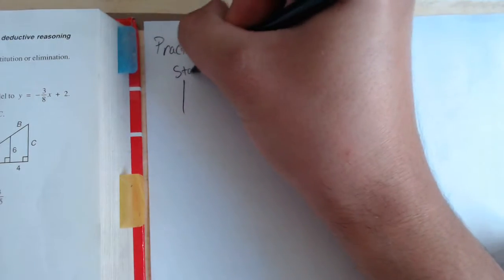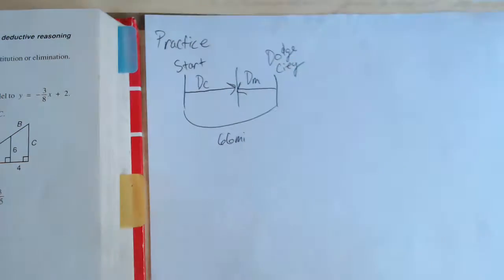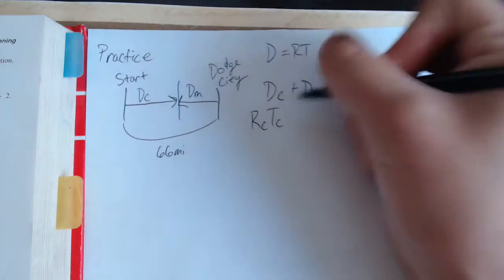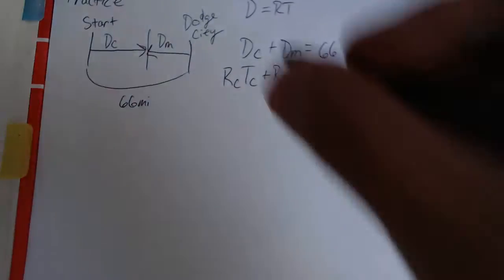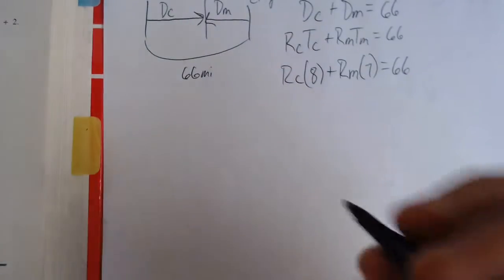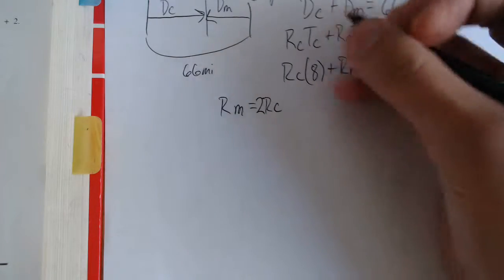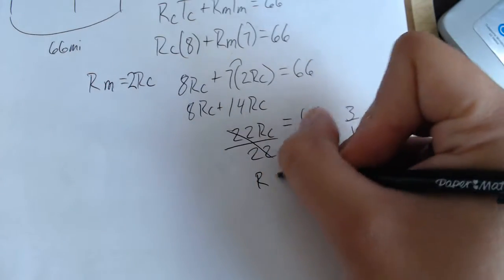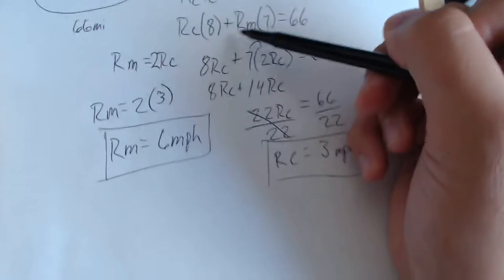A2 L 029